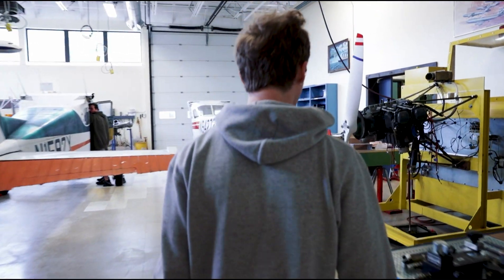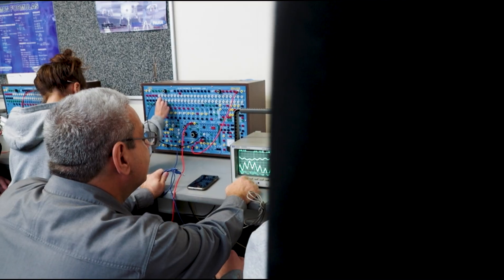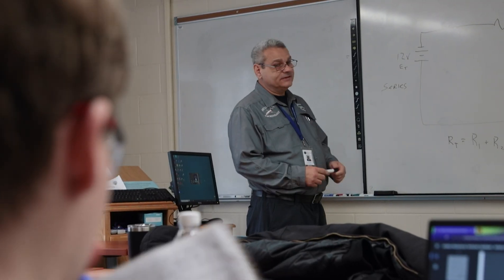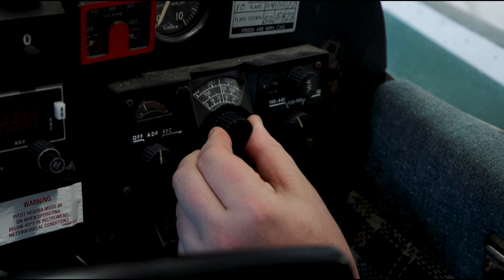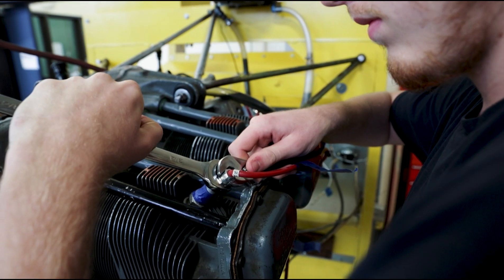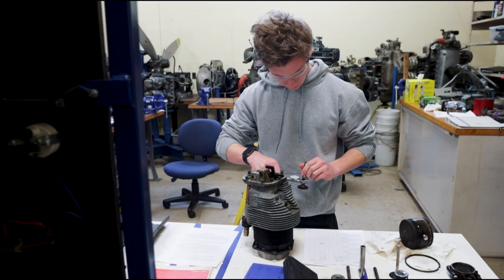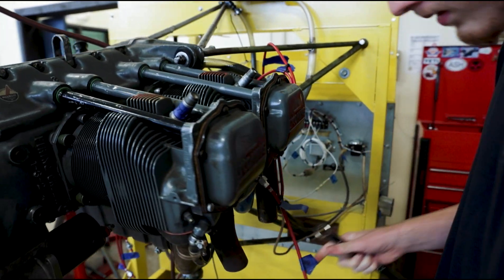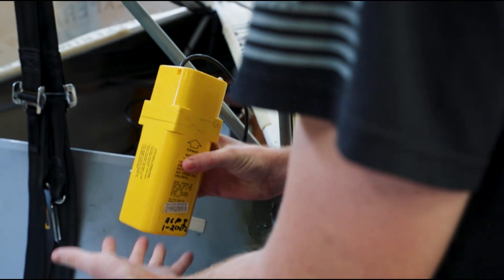Nashua Community College Aviation Technology Program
Coming Fall 2024: New 2-year Associate Degree Pathways proposed
for Air Traffic Control and Aviation Management at Nashua Community College!

NCC is expanding its Aviation education beyond the existing Aviation Maintenance training to offer these two new options:
Air Traffic Control
Aviation Management

“ We’re very pleased to provide this crucial training to students,” said Vice President of Academic Affairs, Robyn Griswold. “Not only does it fill a
critical need in the industry, but the Aviation Technology degree(s) are a great way for students to access a lifelong career pathway right here in New Hampshire.”